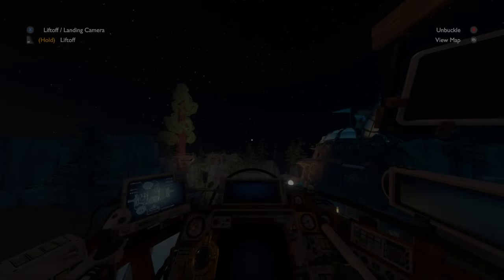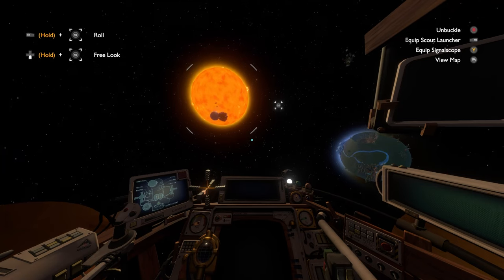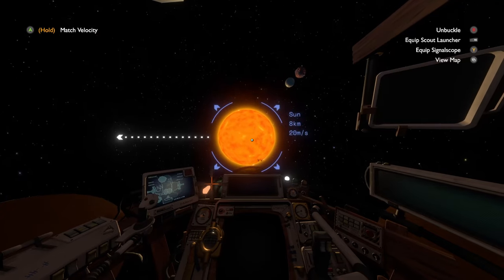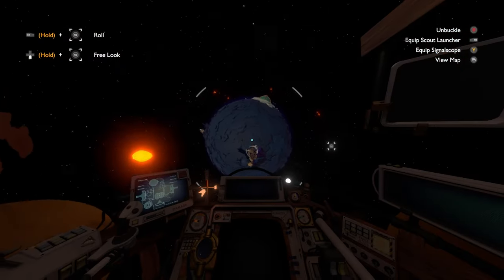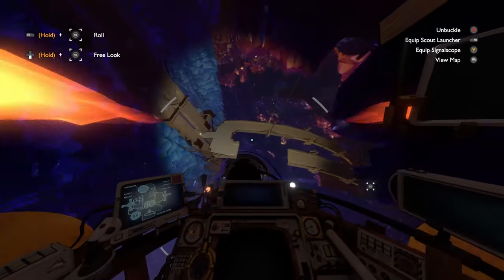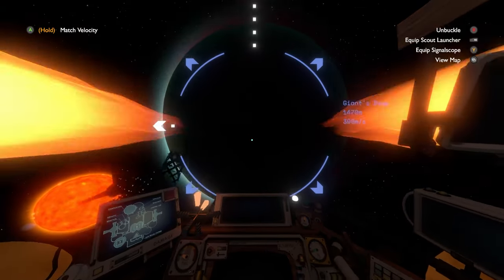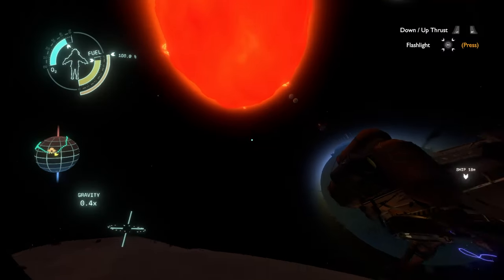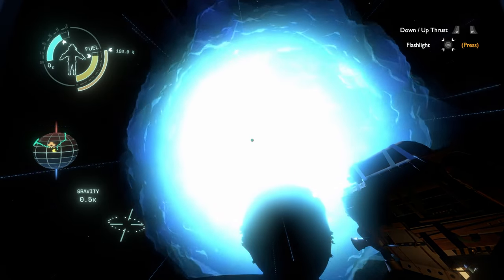Exploring a Solar System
A quick class project that I made and thought y'all would enjoy as-well.